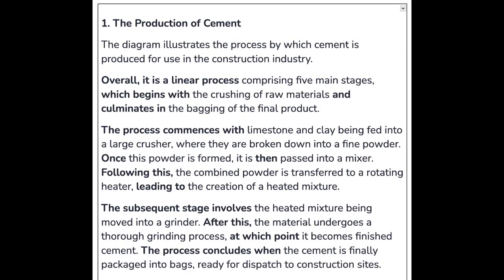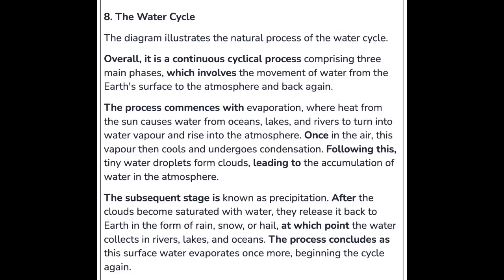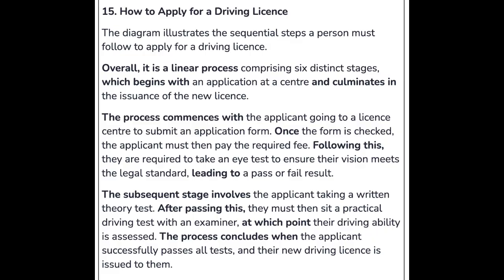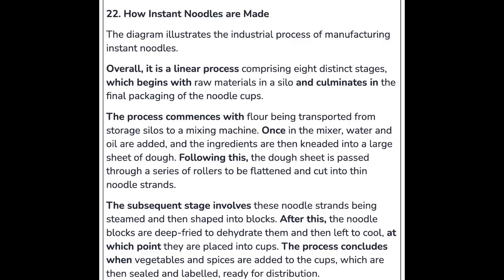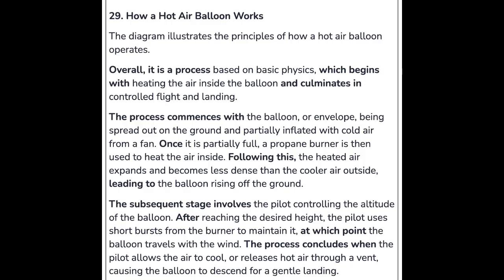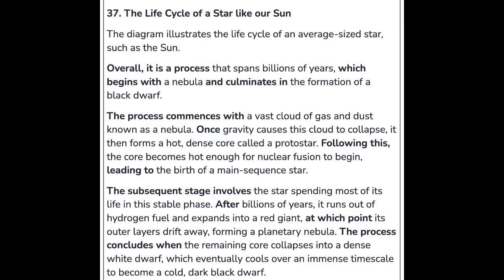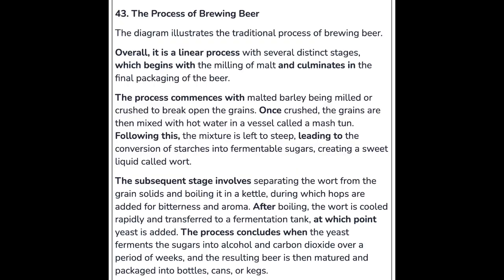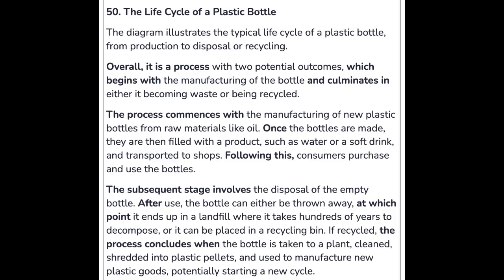process cái loại